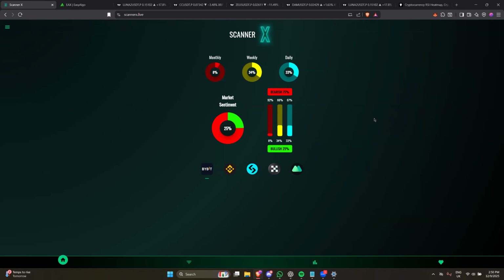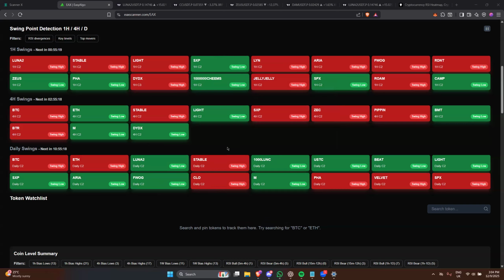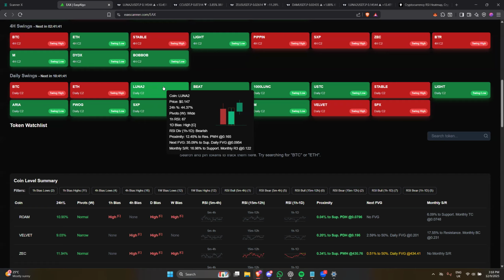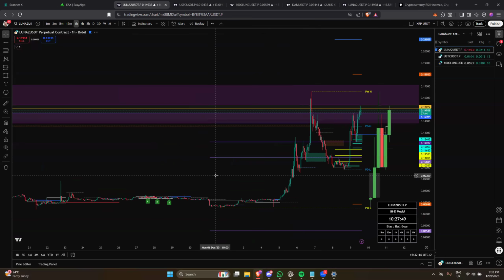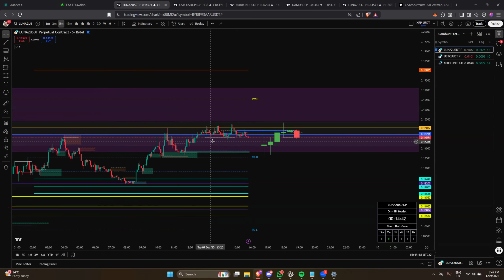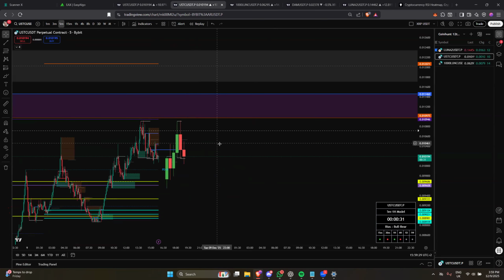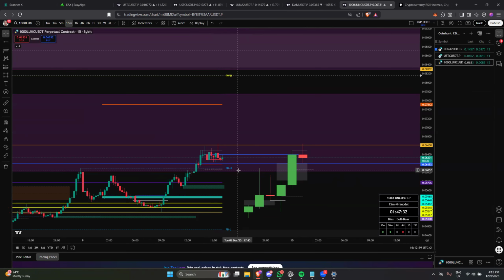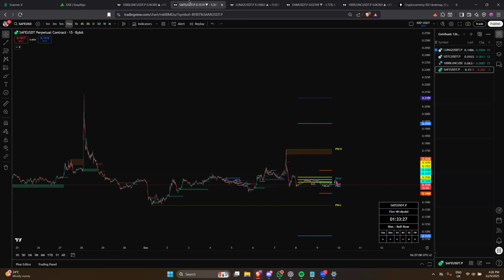Easy Algo tool flow process using all scanners and tools